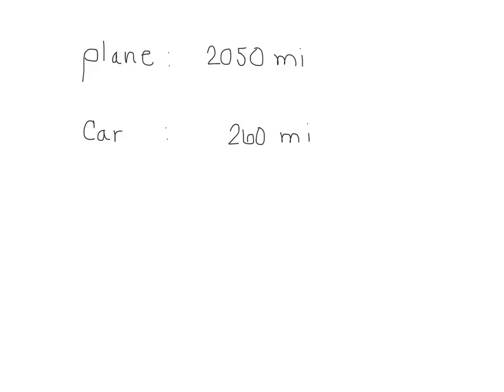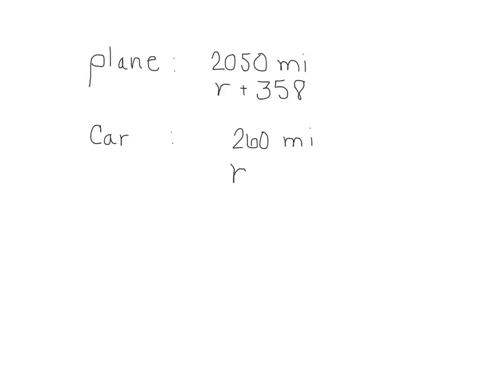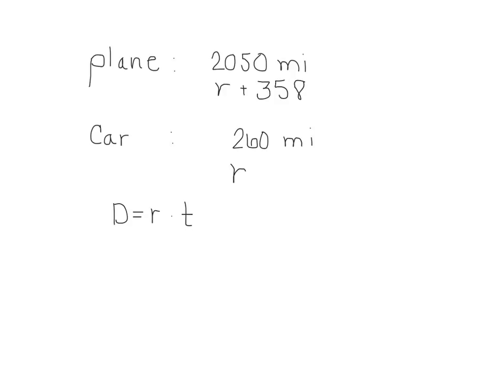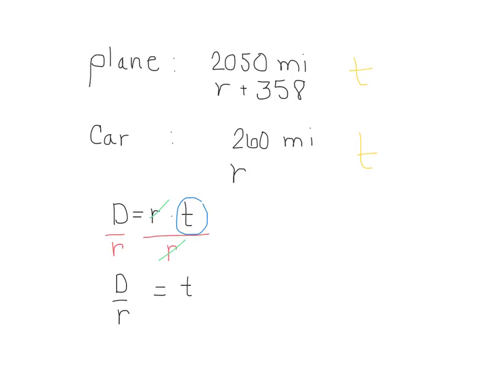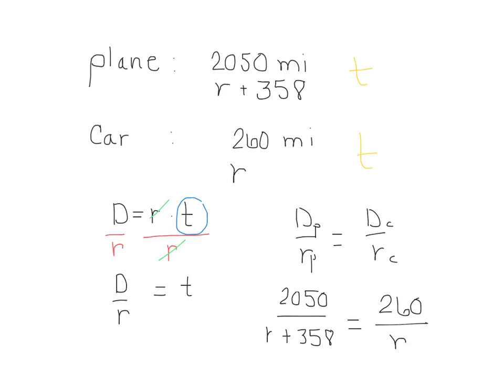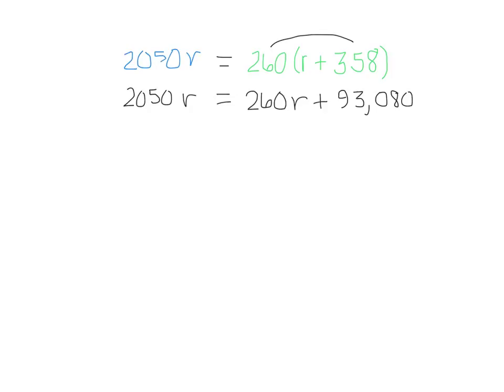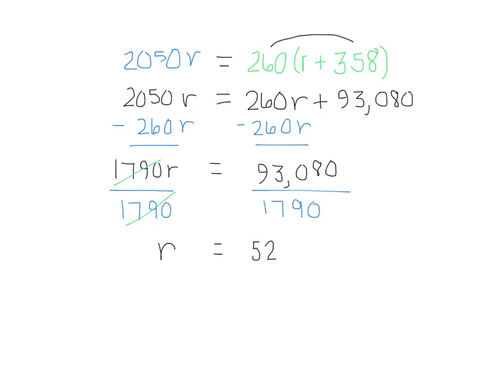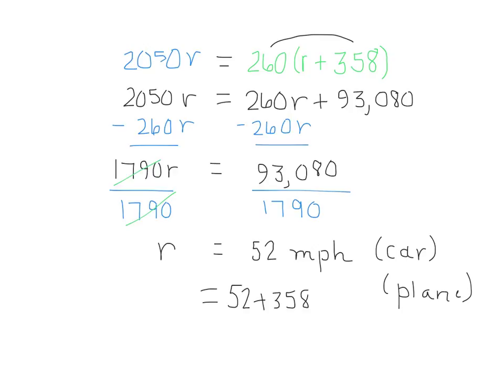PSU Shenango MATH21 Lesson 4.7 Example 3